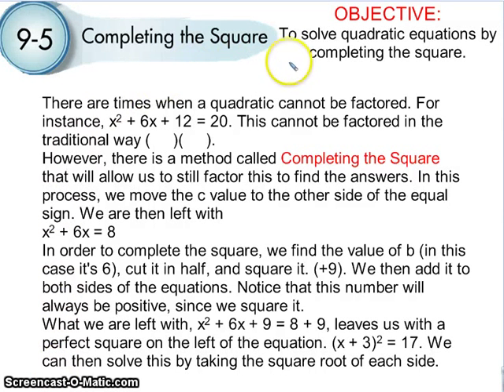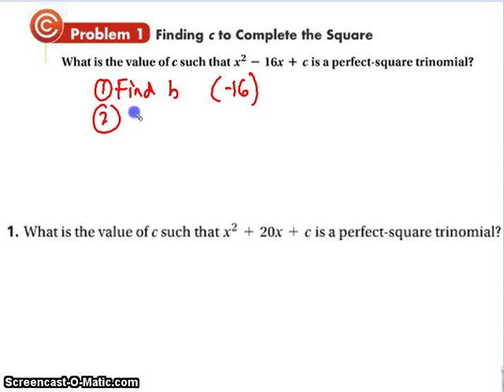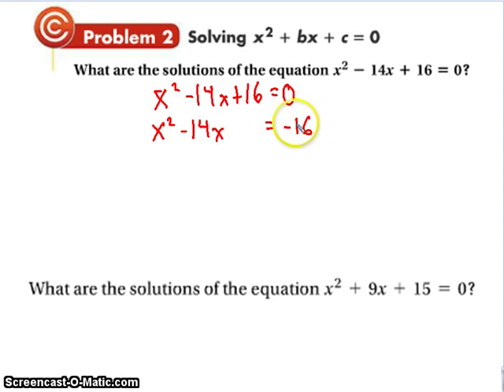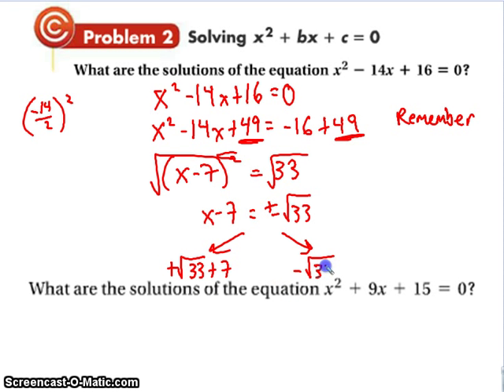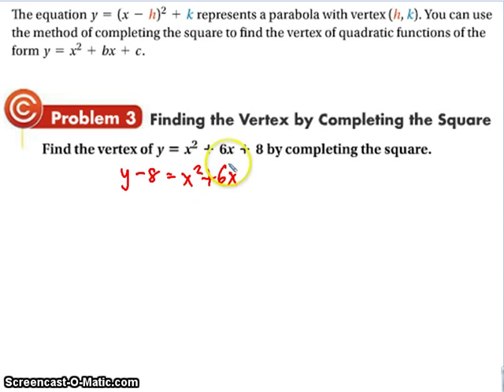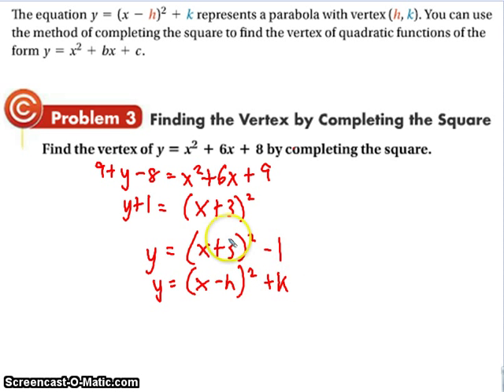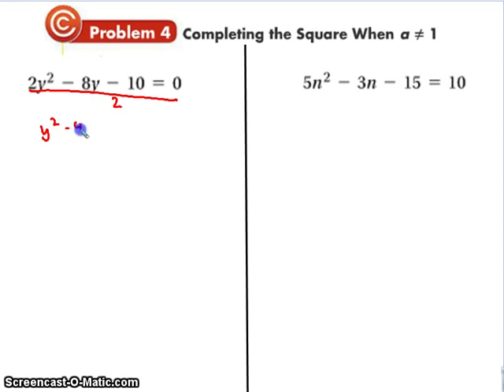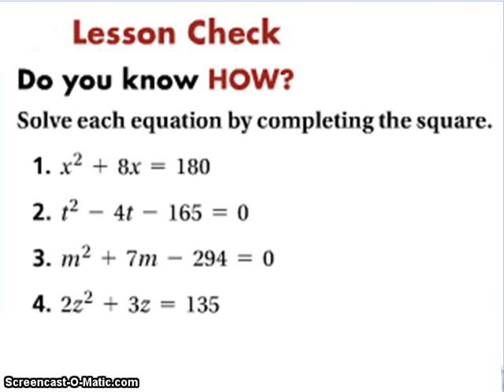9 5 Completing the Square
This is the process of how to complete the square.